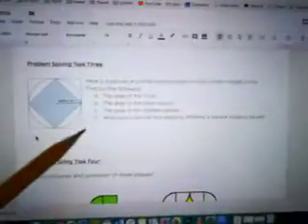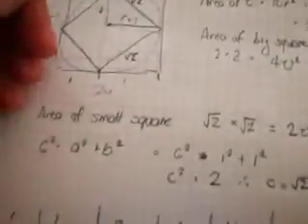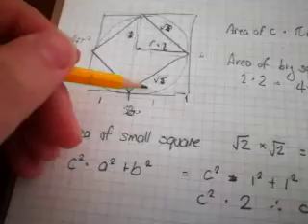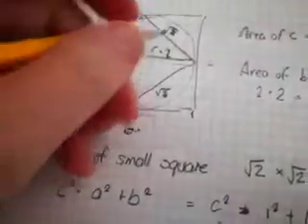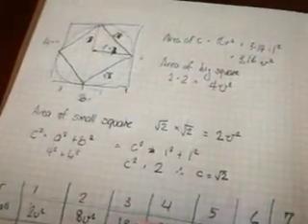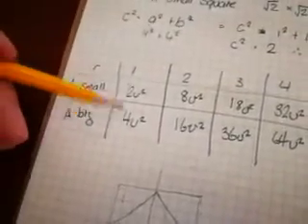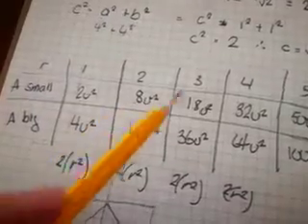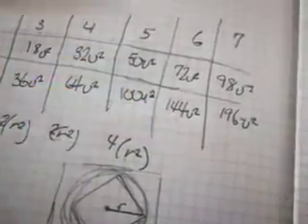Area Problems Question 3 Part 2